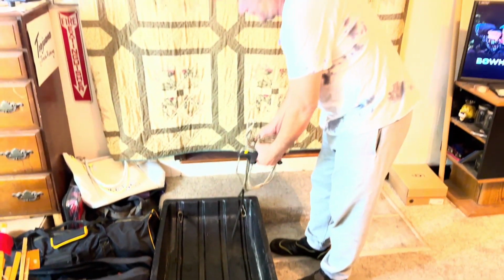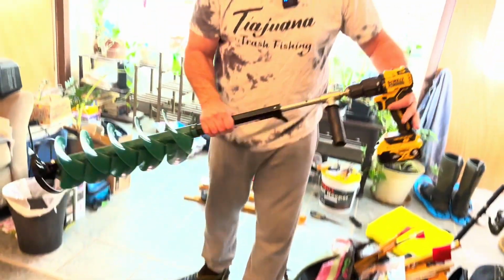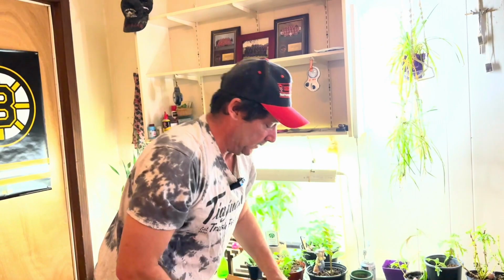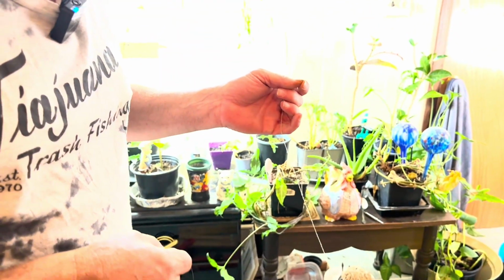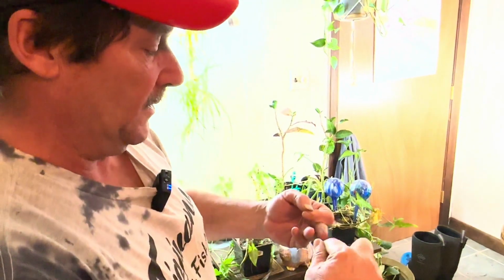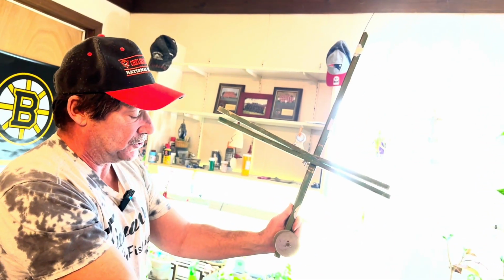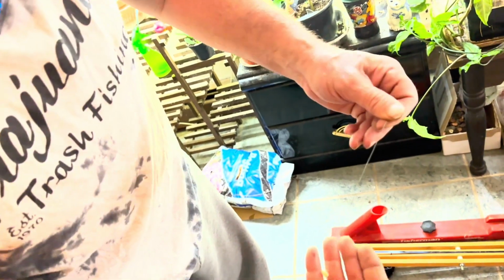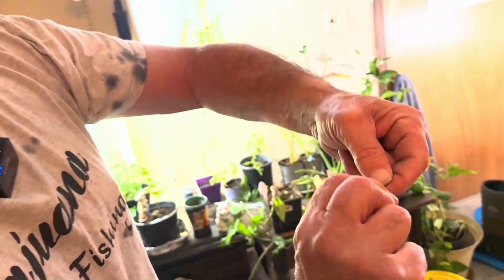Ice fishing with The Principal - Tiajuana Trash Fishing - The Basics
Here is episode 1 part 1 of Tiajuana Trash Fishing Series

Episode 1.
Ice Fishing, The Basics. Starring The Principal